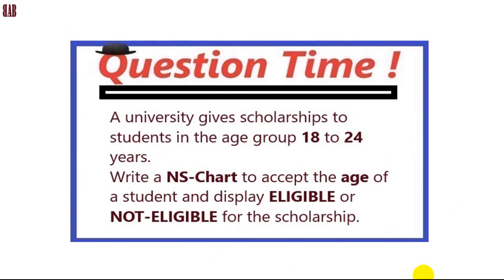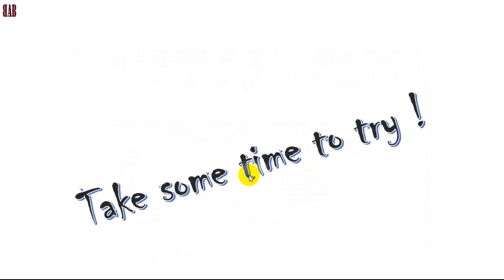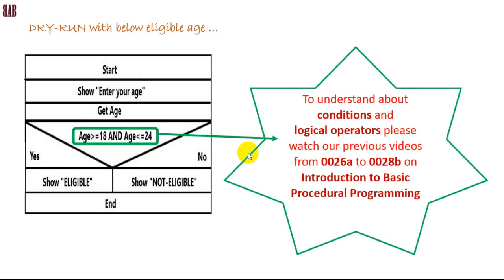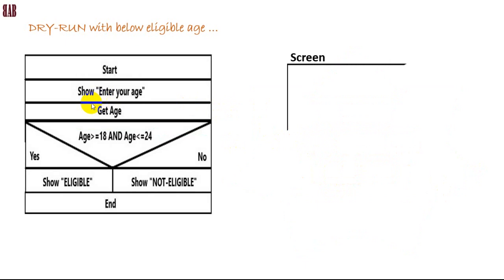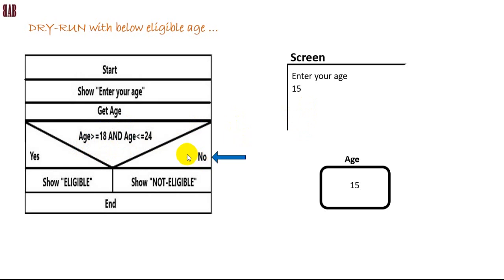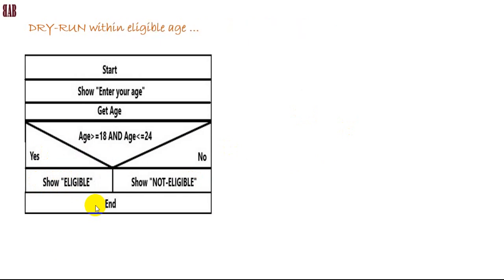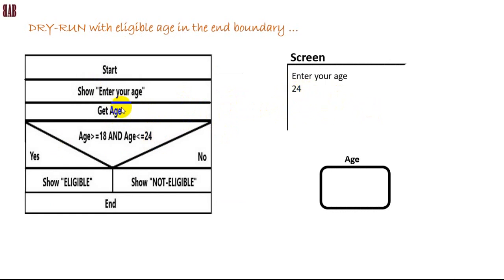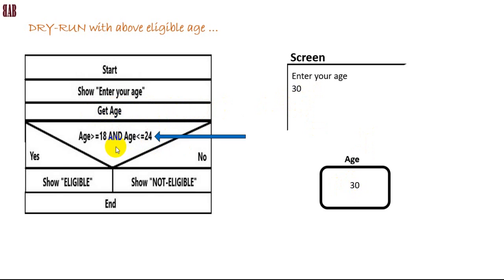0047 Question And Answer 0012